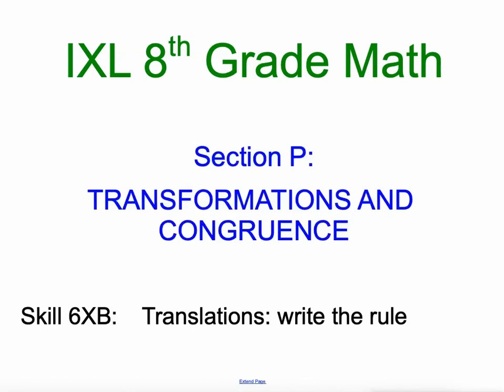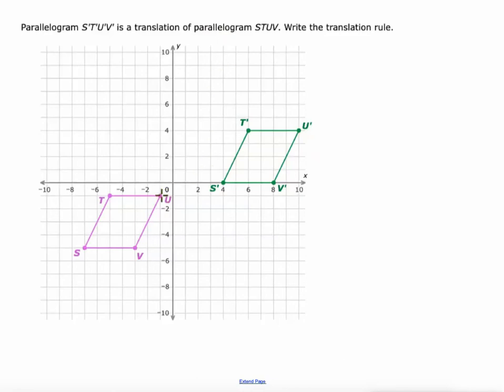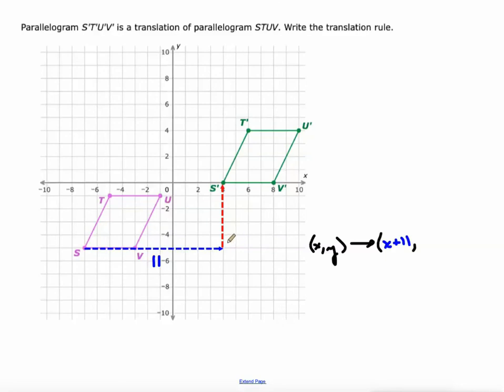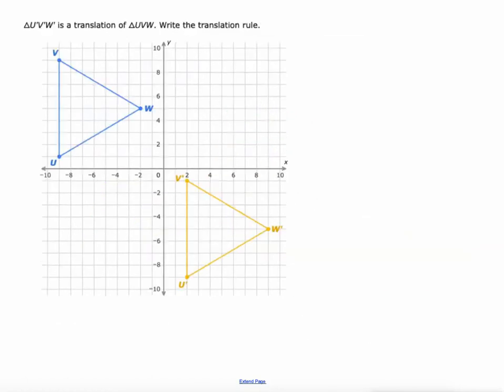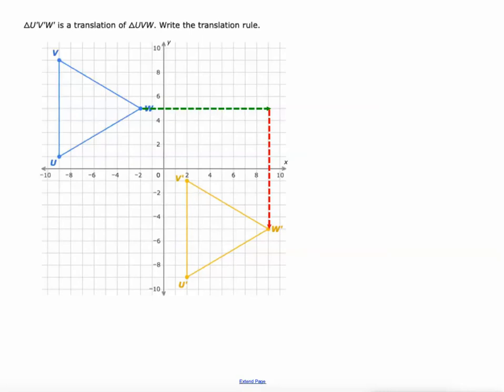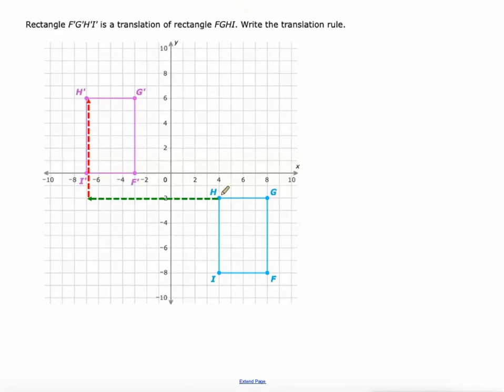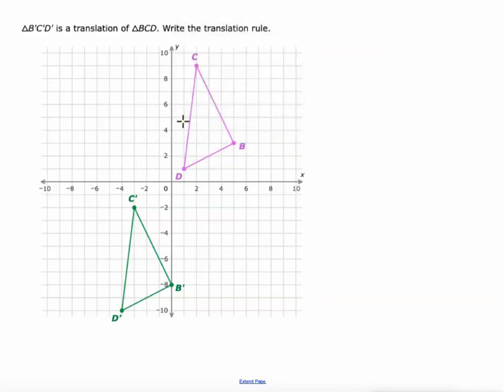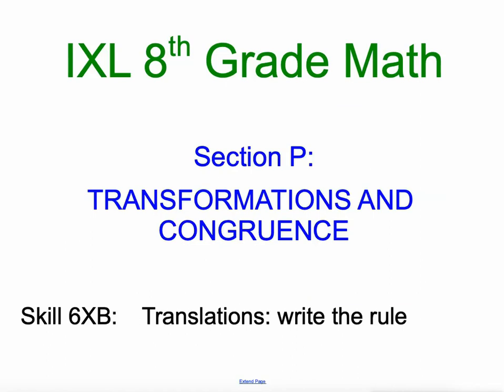IXL P.8 8th Grade Math Translations: write the rule (6XB)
Translations: write the rule